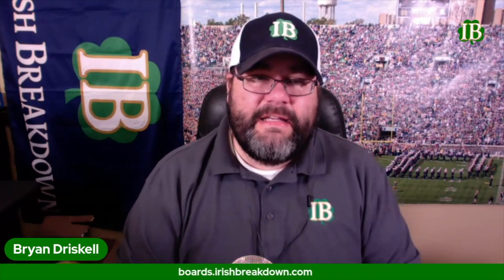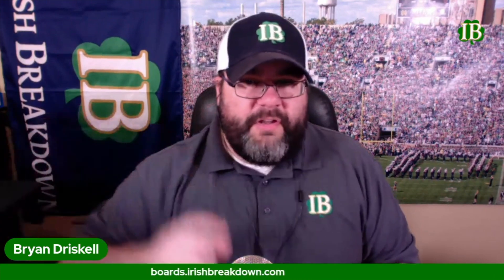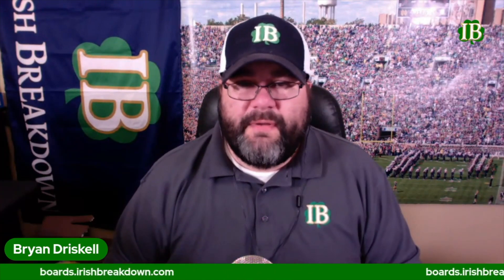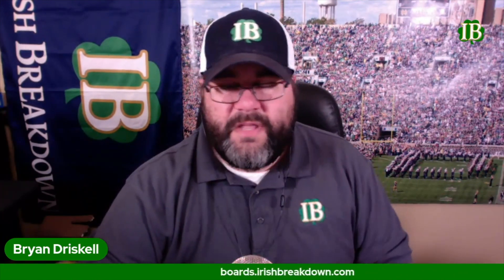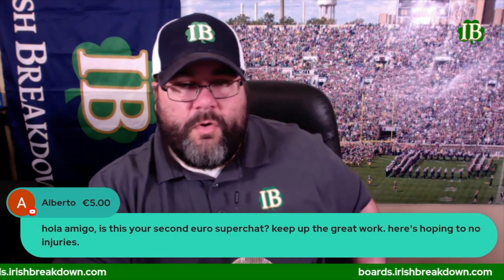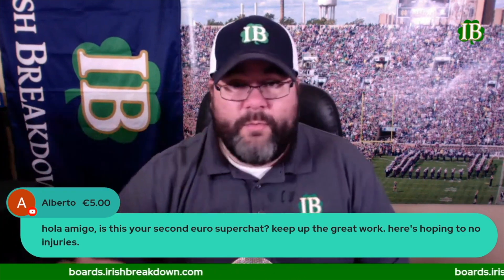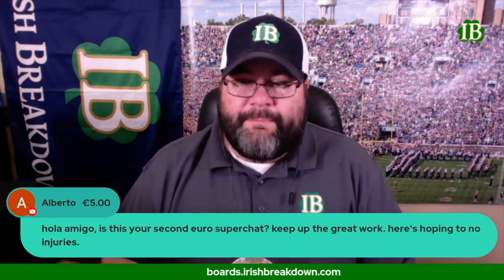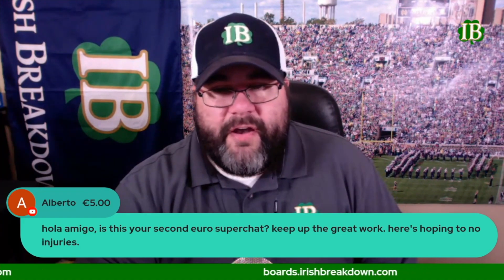Notre Dame vs Navy - Keys To Victory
Bryan breaks down the keys to a Notre Dame victory against Navy.

Stay locked into Irish Breakdown for all the latest news and analysis about Notre Dame